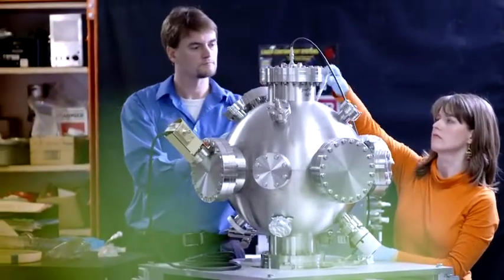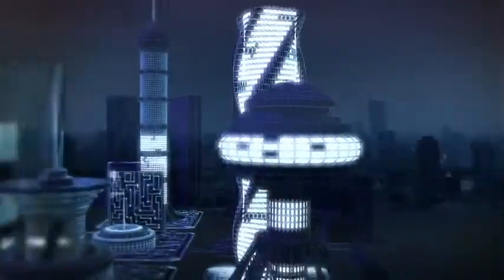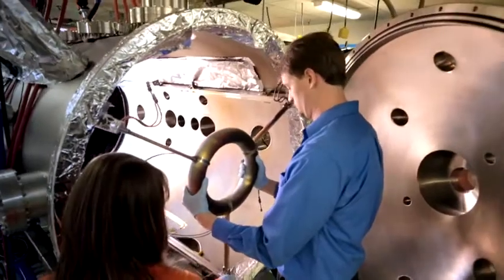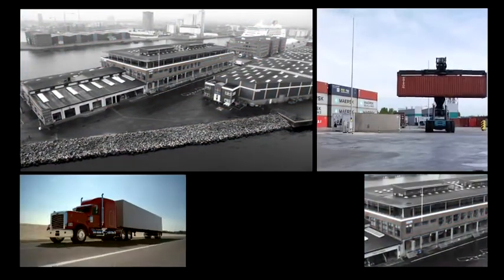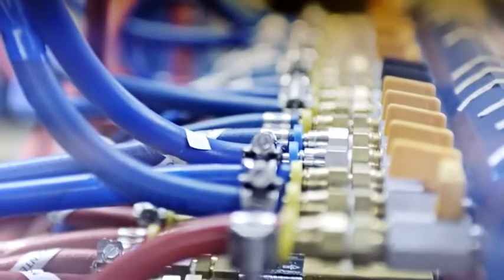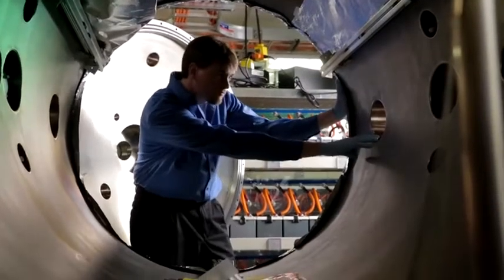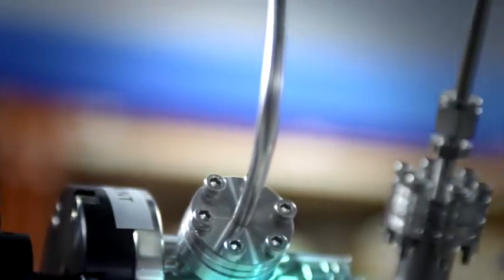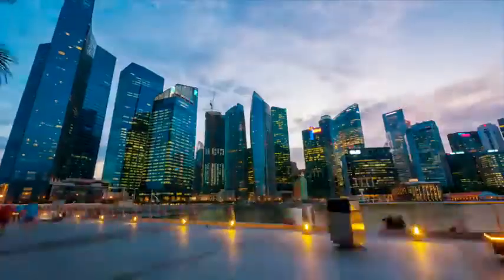Compact Fusion Reactor By Lockeed Martin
The project team — dubbed “Skunk Works” by the company — is working on developing a nuclear fusion device small enough to be used on aeroplanes, space vehicles and naval vessels.
In a promotional video on the technology released by Lockheed Martin this week, project leader Dr Thomas McGuire said if the aims of the project were realised, the “true atomic age can start”.